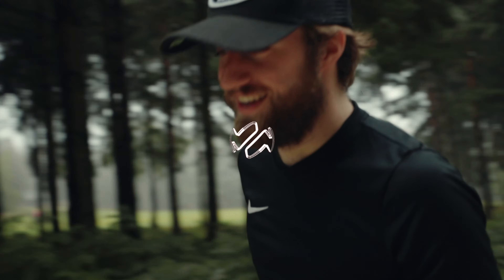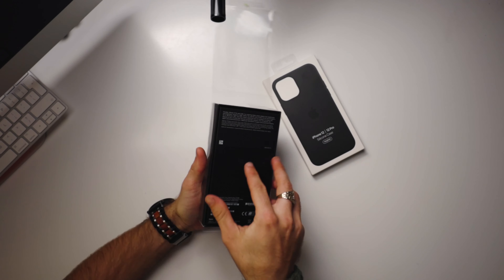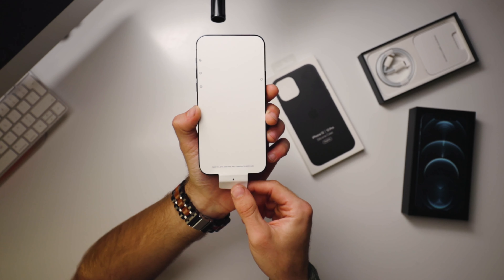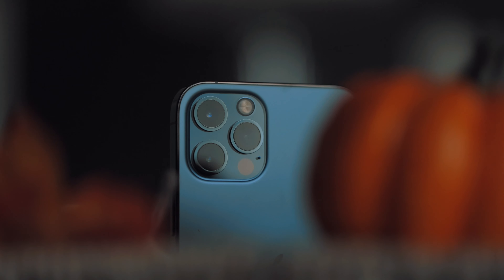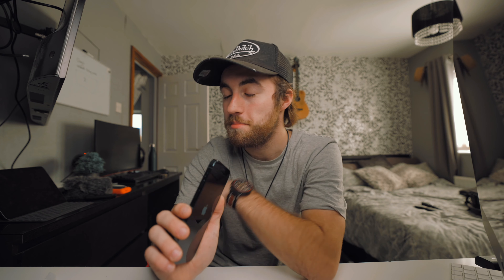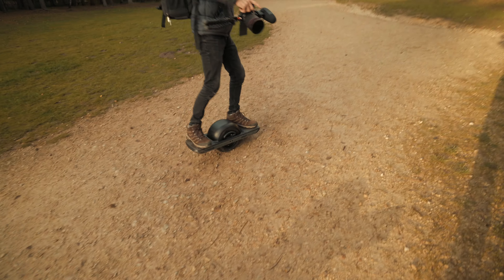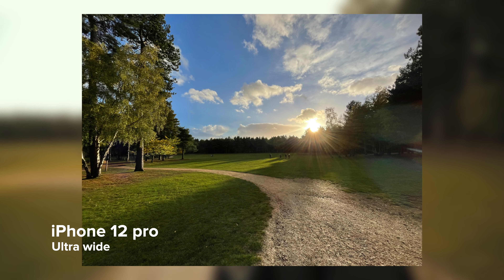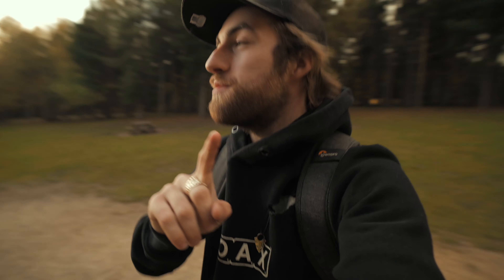iPhone 12 pro camera vs iPhone XS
intro: 00:00
unboxing: 00:15
camera test: 02:17
side. by side: 04:28
outro: 06:24

MY GEAR:
A camera
B camera
VLOG mic
Wide VLOG lens
macro lens
Telephoto lens
CF-Express card
SD card
Expensive tripod 1
Cheap tripod 2
Awesome Cheap light
light dome (mini)
budget monitor